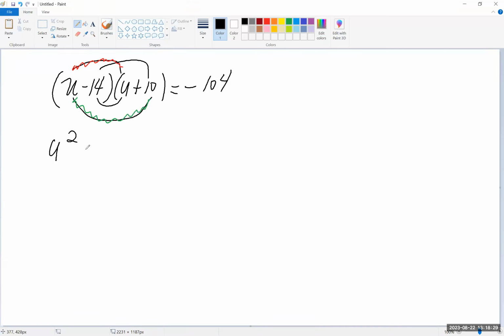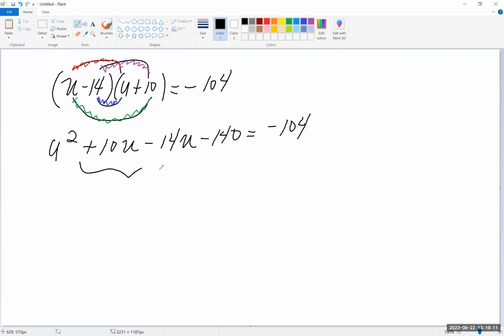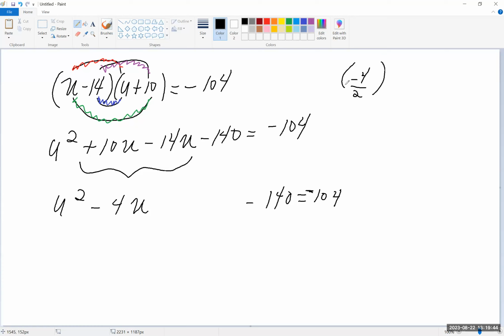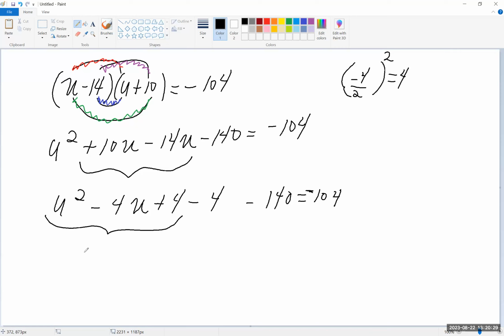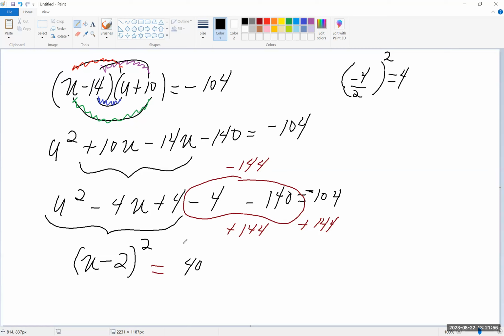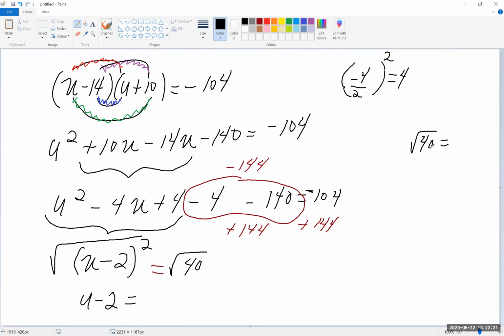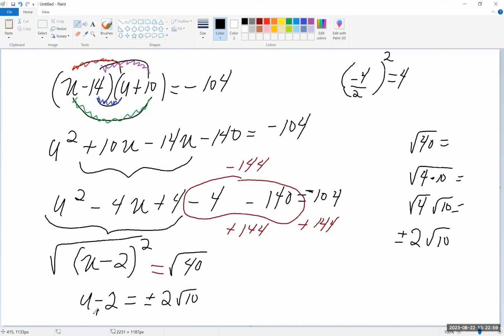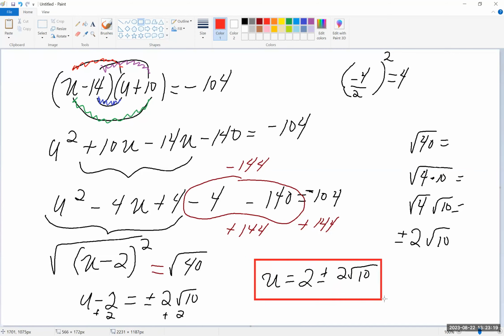Solving a quadratic by completing the square